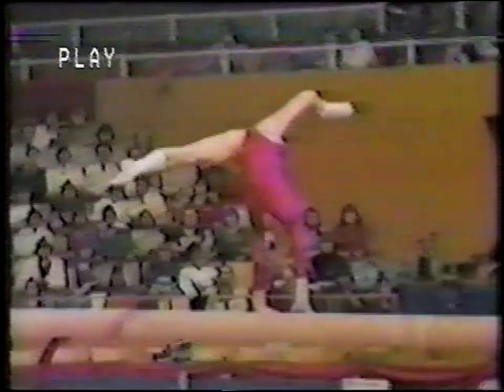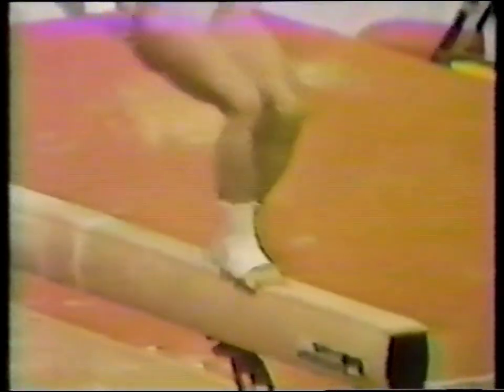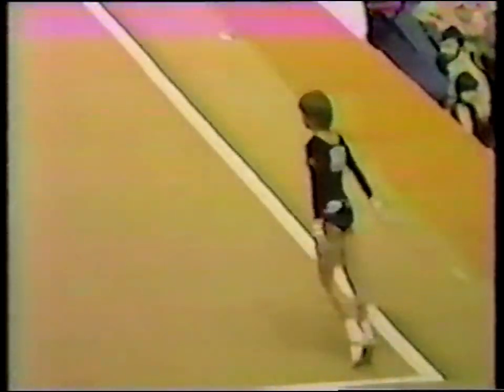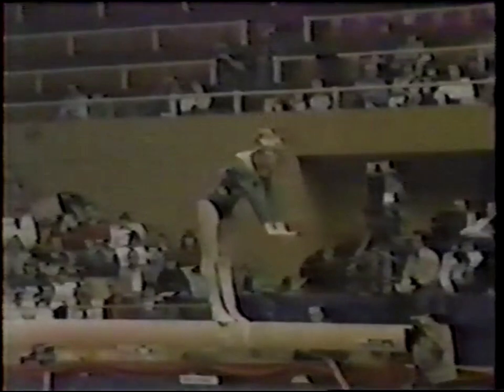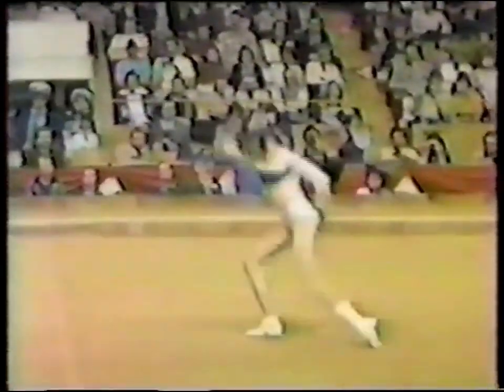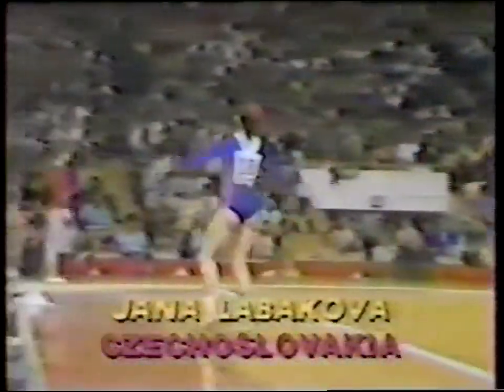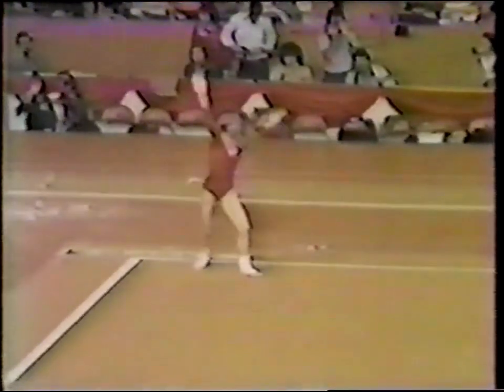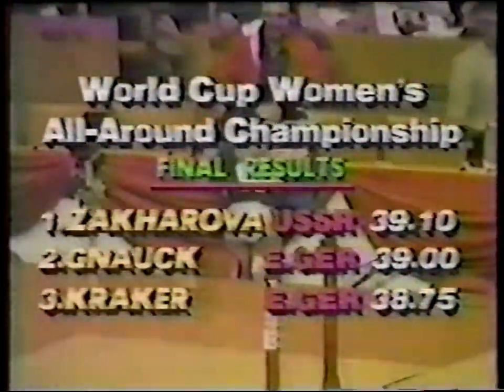1980 FIG World Cup WAG All Around [ABC]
FIG World Cup, October, 1980, Toronto, Ontario, Canada

English Commentary (ABC)